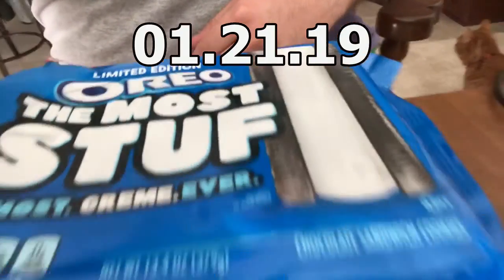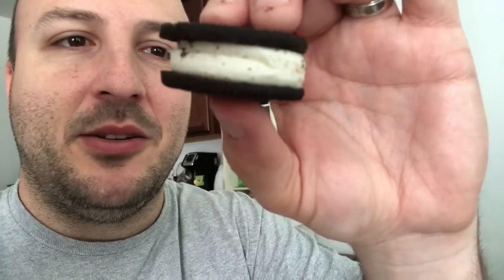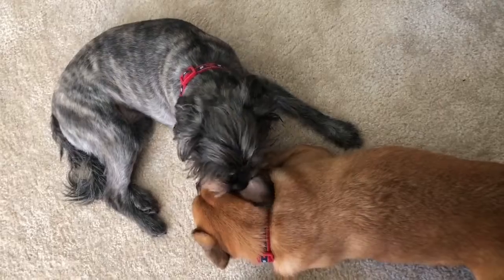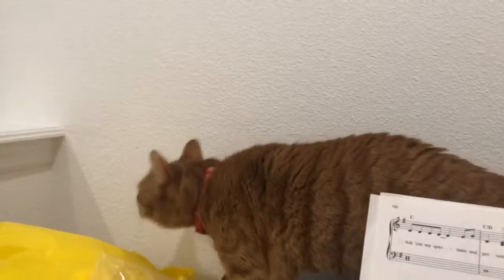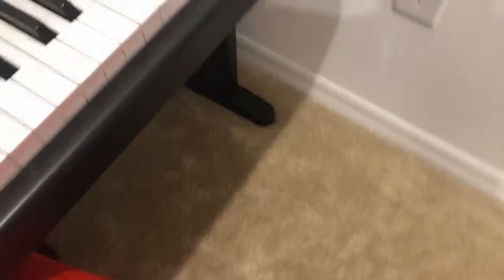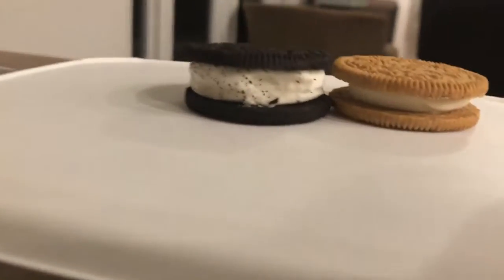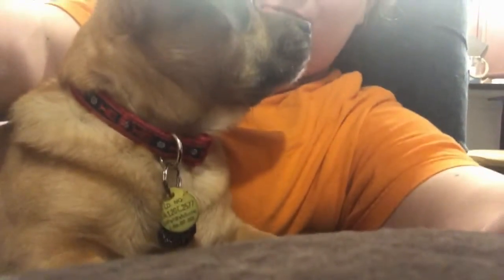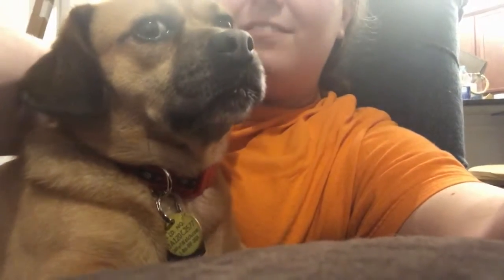And When Your Rose Is In Bloom -- 01 21 19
Duncan tries the Most-Stuffed Oreos and then its Bachelor time.

Our business information